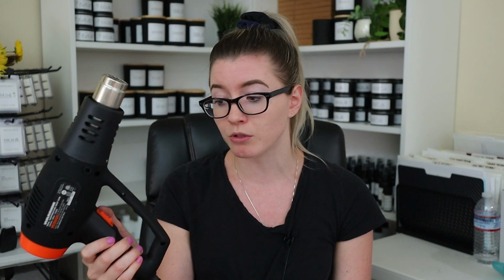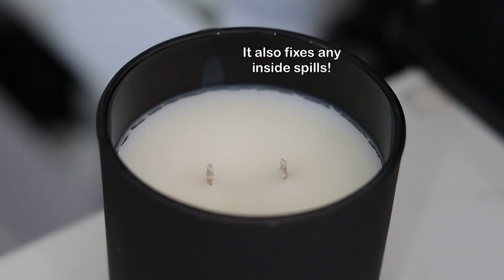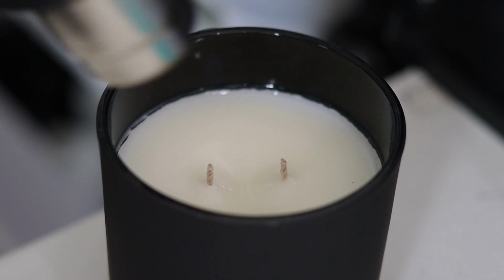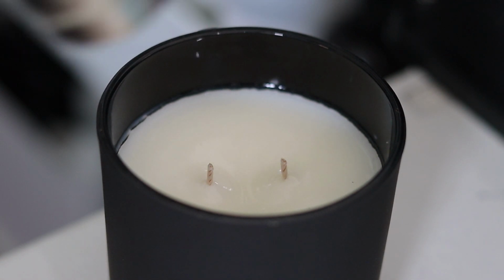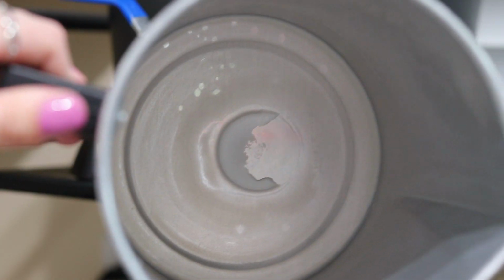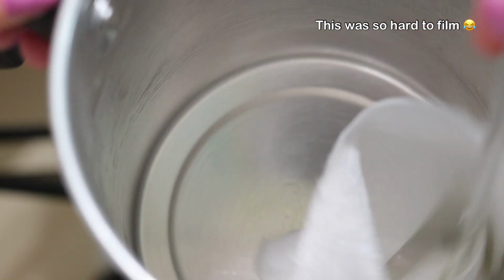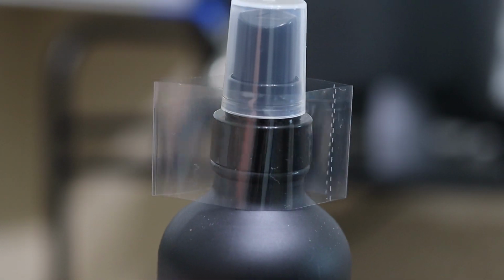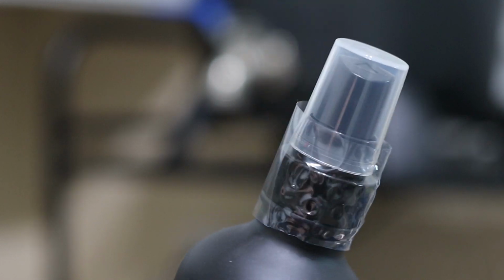How I Use My Heat Gun For My Business: Smooth Tops, Cleaning Equipment, Etc (I love this thing!)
Items mentioned in the video:

Heat Gun From Amazon (For those of you that would rather purchase things from Amazon, like me, this is the one I would purchase if I was wanting to get one)

8 Qt. Presto Pot Melter (WITH SPOUT)

🎨 My Design Software Canva (I use the pro version so I can upload my own custom fonts)

MOST POPULAR CANDLE MAKING SUPPLIES:
✨Gram Scale For Weighing FO
✨Silicone FO Measuring Cups
✨Large Rotating Wax Melt Holder
✨Small Rotating Wax Melt Holder